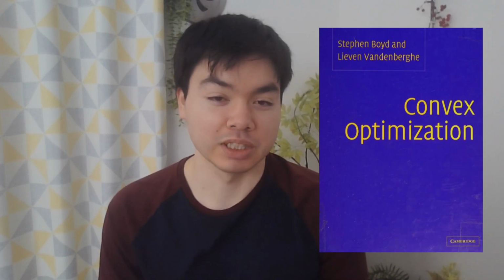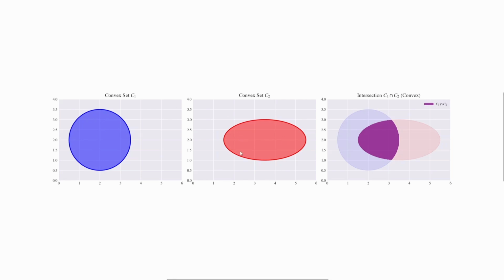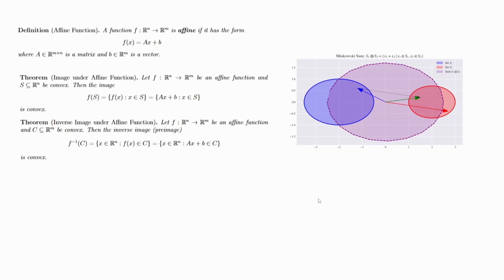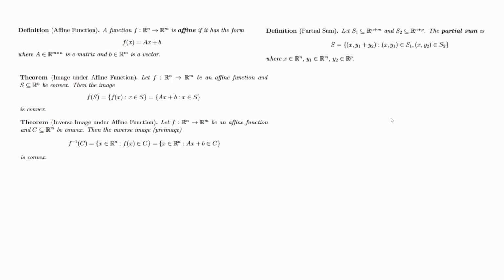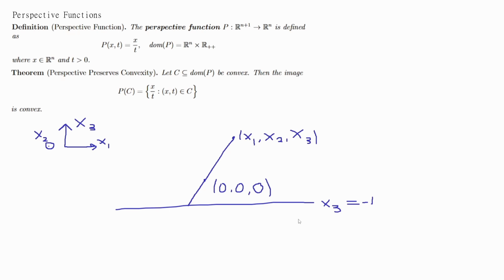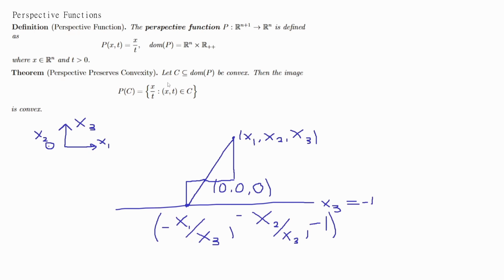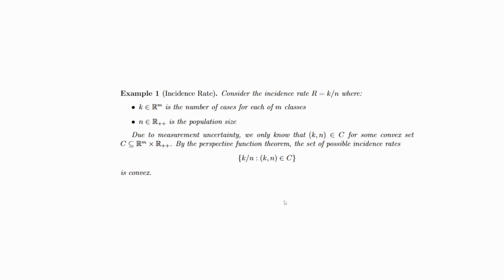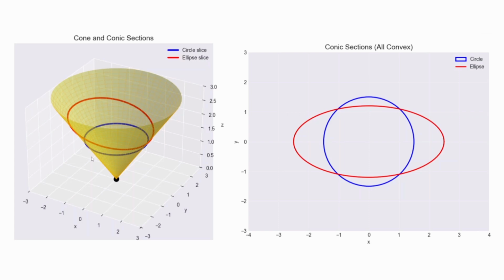Week 3 - What is a Perspective Function | Operations and Convexity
Welcome back to Week 3 of my journey learning Machine Learning through an optimization lens! This week I dove deep into Chapter 2.3 of Boyd & Vandenberghe's Convex Optimization, spending about 13 hours exploring operations that preserve convexity.

In this video, I break down several key operations that maintain convexity when applied to convex sets:

Some things I covered:
- Intersection of convex sets - Why the overlap of convex sets stays convex
- Affine transformations - How scaling, translation, and linear mappings preserve convexity
- Projection - Projecting 3D convex sets down to 2D planes
- Minkowski Sum - Element-wise addition of sets with visual demonstrations
- Perspective Functions - The star of this week! I explain the pinhole camera model and how it relates to convexity

My Background

I'm a recent UC Davis grad working full-time as a data scientist. Inspired by Scott Young's MIT Challenge, I'm documenting my self-study journey through ML theory from an optimization perspective. I post weekly videos about what I'm learning, how I'm studying, and interesting concepts I discover along the way.

0:00 Introduction
0:20 Reflections
1:24 Operations that Preserve Convexity
5:33 Perspective Functions
12:58 Reflections